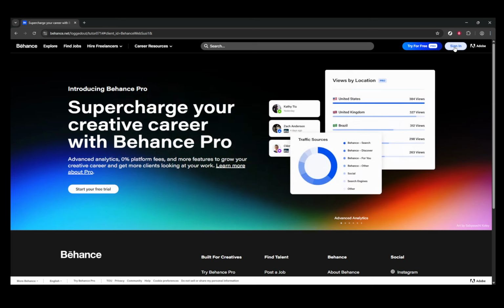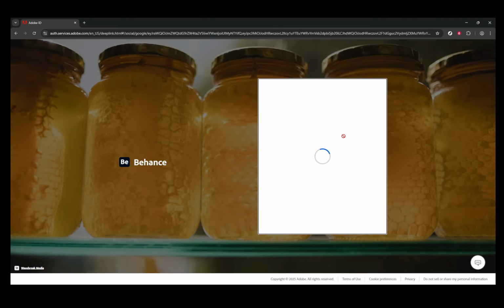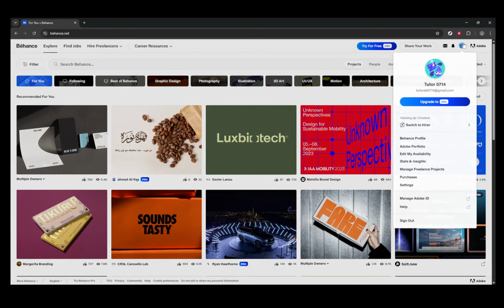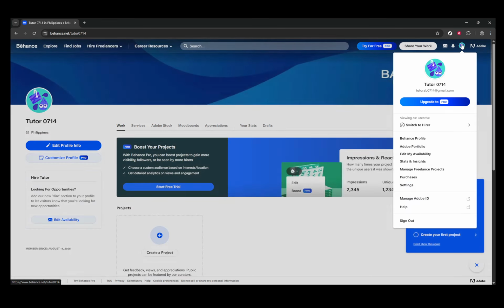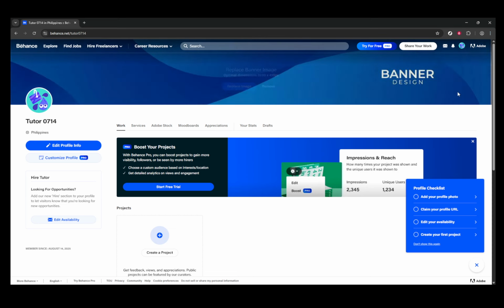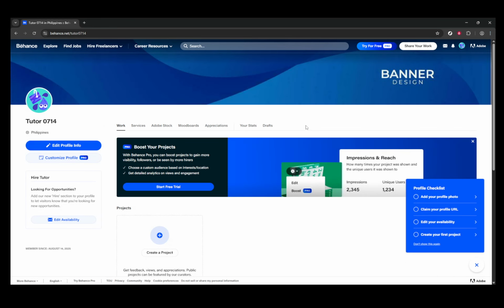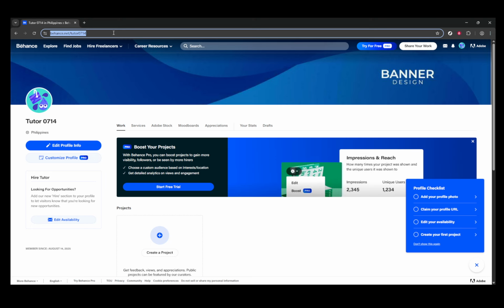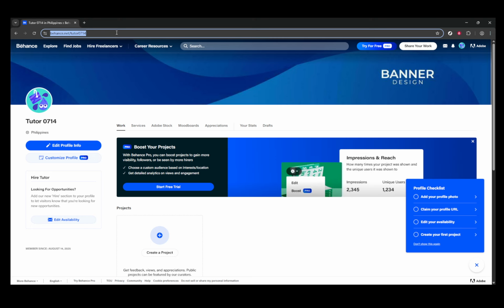How to Copy Behance Profile Link [2026 Full Guide]